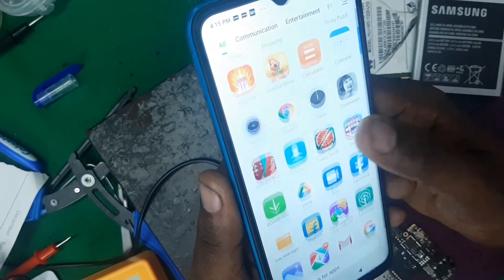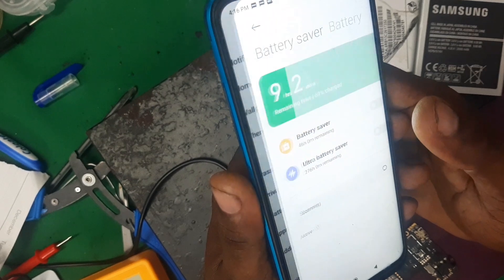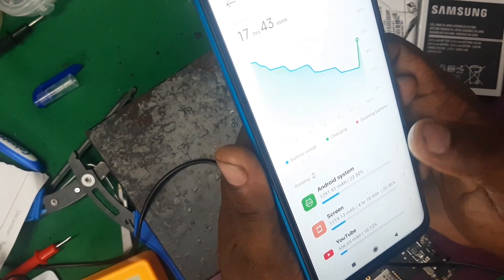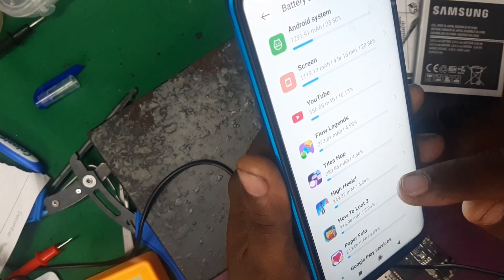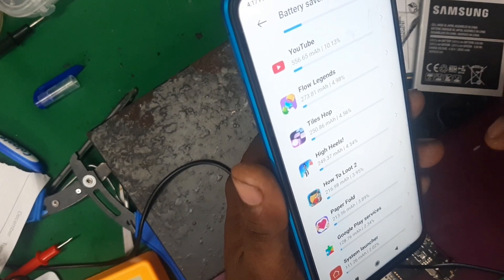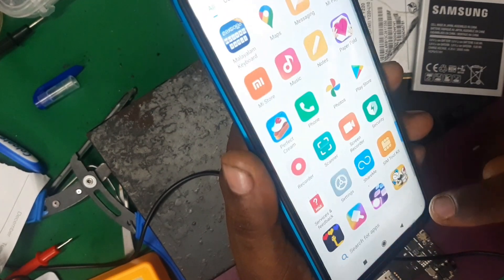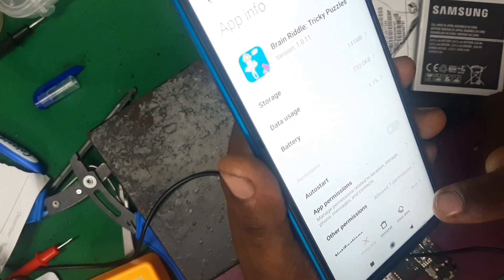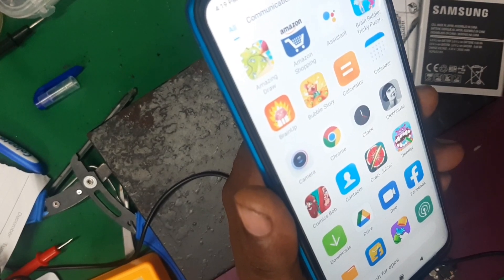Phone ലെ Battery പെട്ടെന്ന് തീരുന്ന പ്രശ്നം പരിഹരിക്കാം Battery Backup problem in mobile അറിയുക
Battery backup in mobile
Battery backup issue in mobile
Battery Draining problem
Battery backup
Battery issue
Mobile phone
Mobile heating problem
Battery
Mobile repairing
Mobile shop
Mobile Malayalam